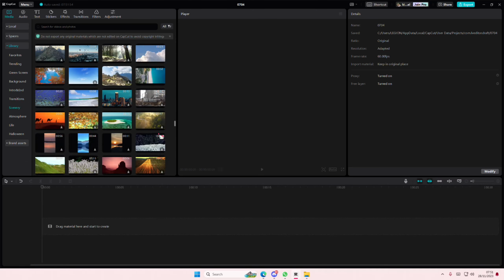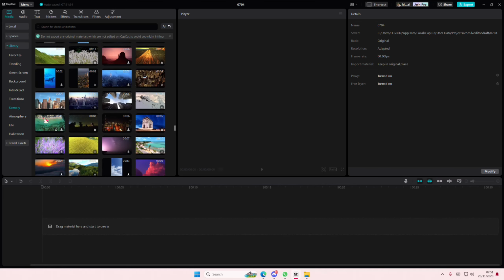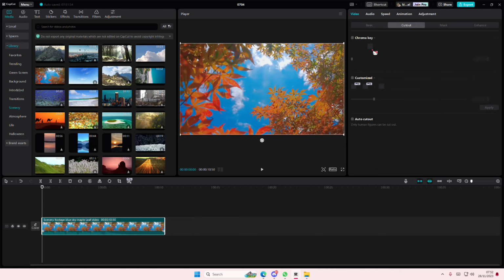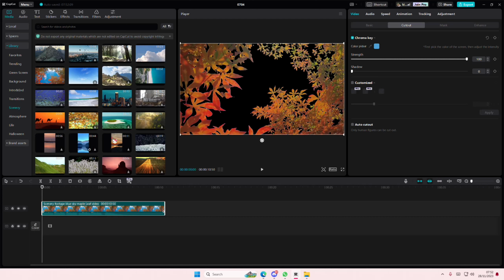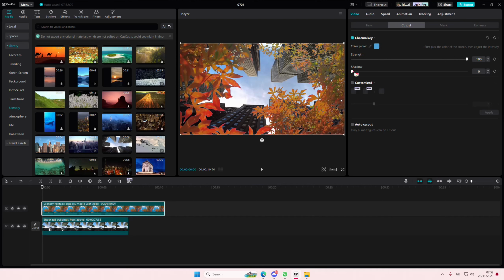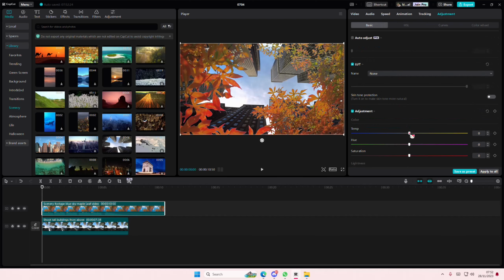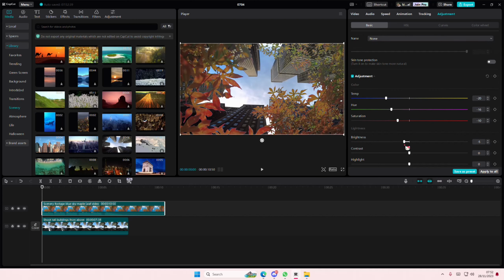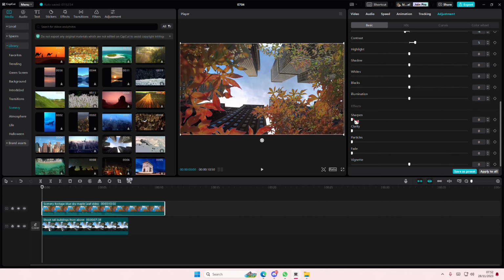~ Sky Replacement Tutorial: Make Your Videos Stand! | Step-by-Step Guide in CapCut PC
Transforming your videos has never been easier! In this comprehensive tutorial, learn how to elevate your footage by seamlessly replacing the sky using CapCut PC. Sky replacement can add depth, drama, and a whole new dimension to your videos, making them stand out from the crowd.

In this step-by-step guide, we'll walk you through the entire process, from selecting the perfect sky to adjusting brightness, contrast, and saturation for a flawless blend. Whether you're a beginner or an experienced editor, you'll find valuable tips and tricks to enhance your editing skills.

With CapCut PC, you have the power to unleash your creativity and bring your vision to life. Follow along as we demonstrate how to change the sky in your videos with ease. From selecting the ideal sky image to fine-tuning the details, you'll learn everything you need to know to achieve professional-looking results.

Don't settle for ordinary footage – transform it into something extraordinary with our sky replacement tutorial. Join us as we explore the possibilities and take your editing skills to new heights.

Ready to elevate your videos? Have questions or need assistance?

Unlock the potential of your footage and make your videos stand out with our comprehensive sky replacement tutorial. Let's dive in and unleash your creativity!